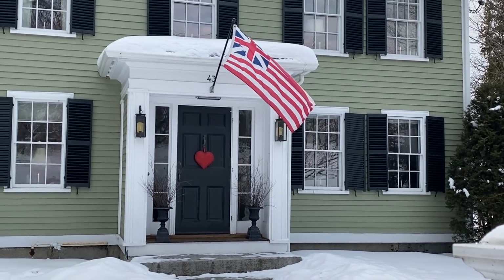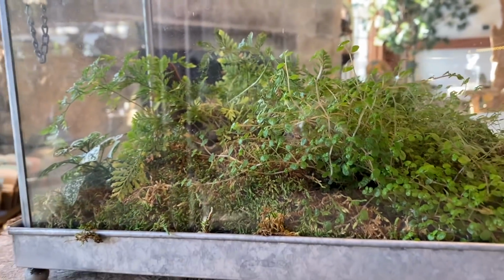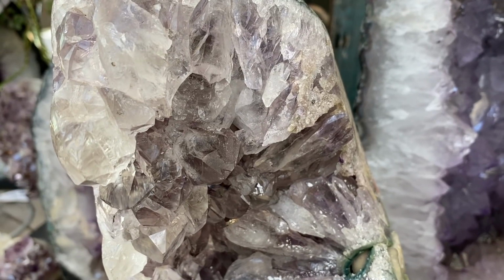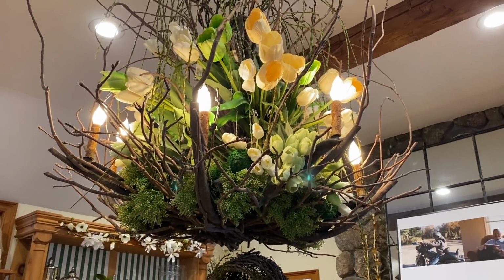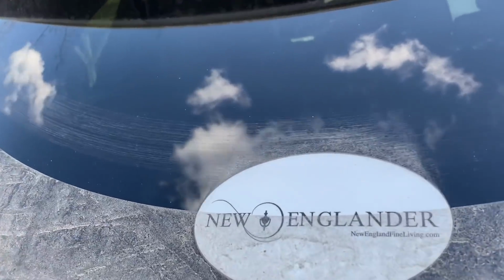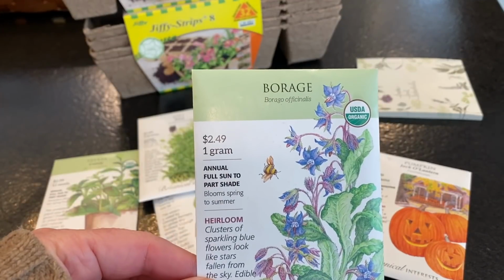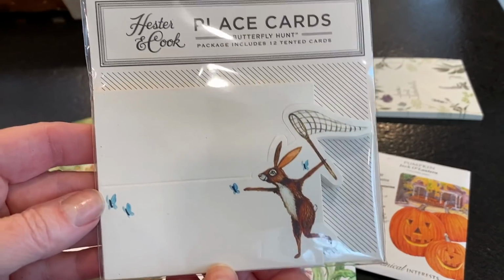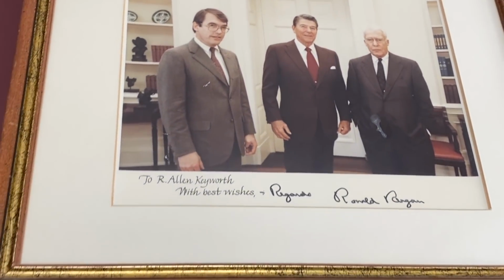Shop with me for my garden and a garden theme party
I went shopping for my garden to get ready for my spring gardening.  I purchased seeds to plant indoors and I purchased a few other items to decorate our home. I'll also be sharing one of my many DIY home remodeling projects I've been working on.  Won't you join me as I go shopping for my garden while I enjoy steps to slow living?

Please keep in mind that New England Fine Living may receive commissions when you click any links and make purchases, but the prices listed are not increased. It is part of how I help support our family. However, this does not impact my reviews and comparisons and I will only share what I like or would like myself. I try my best to keep things fair and balanced, in-order-to help you make the best choice for you.